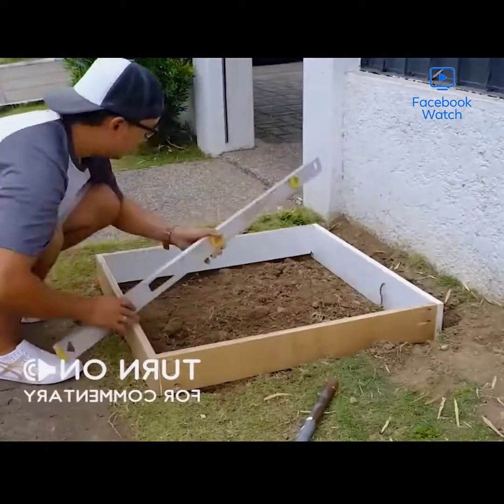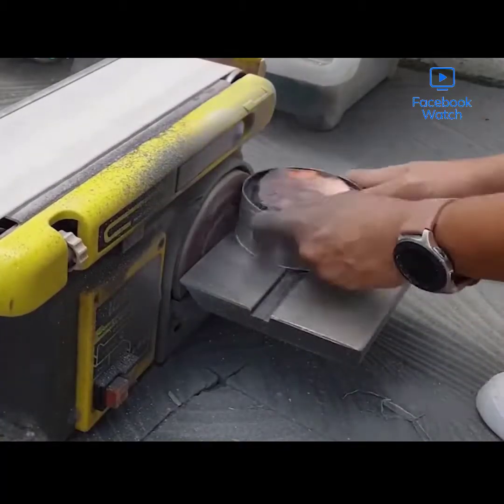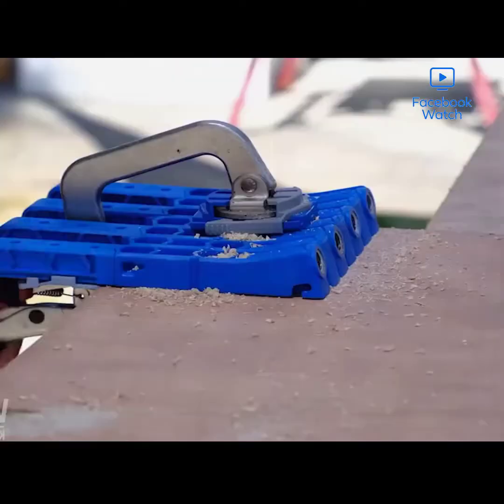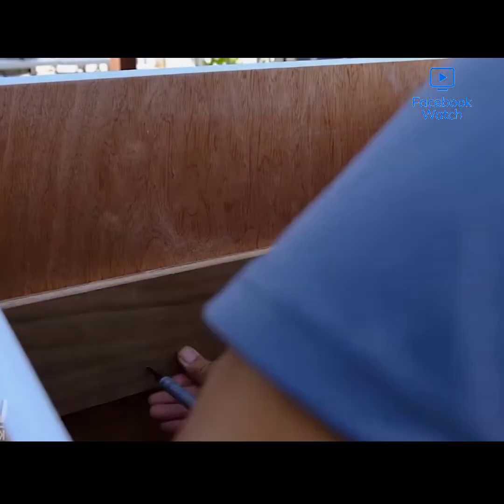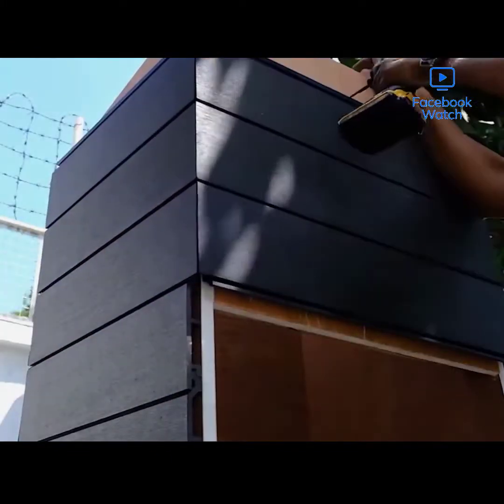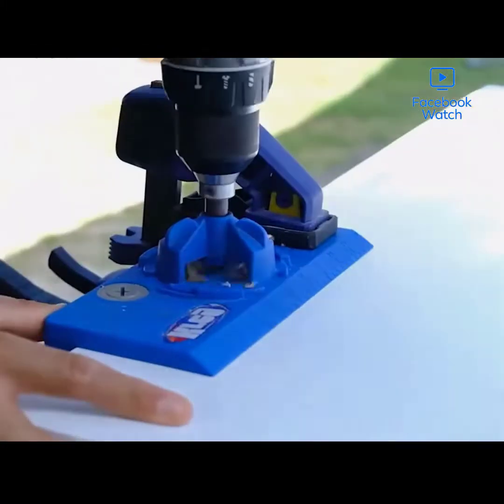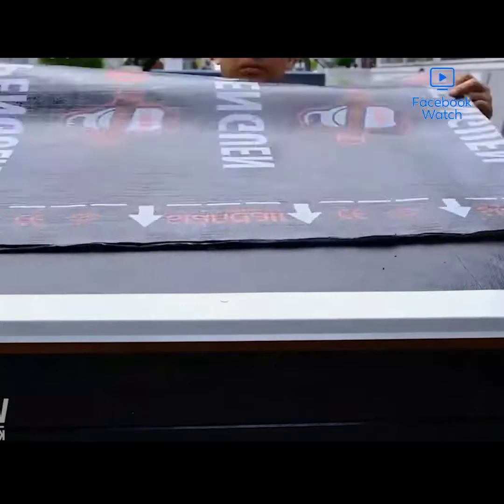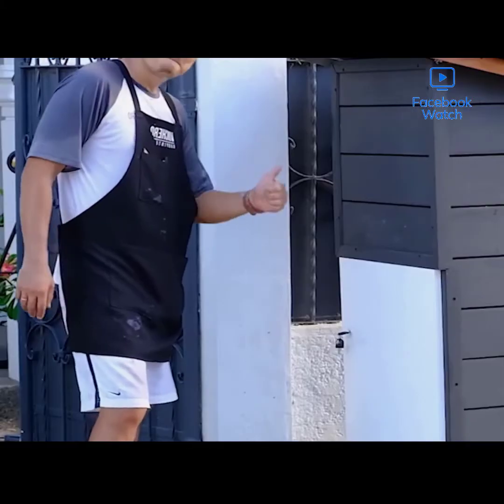Building a PARCEL